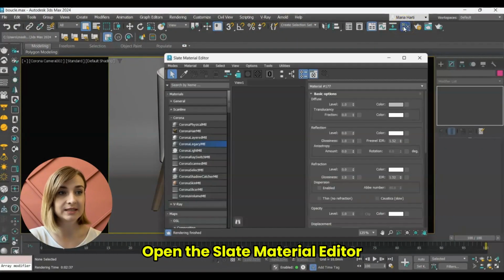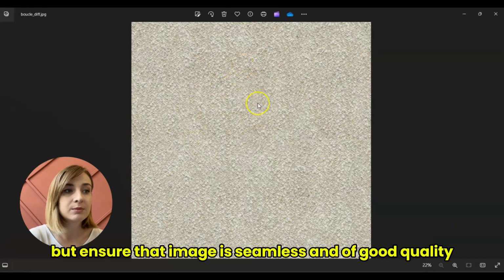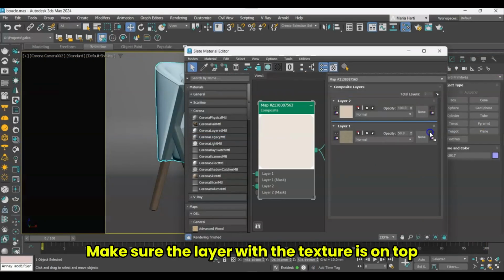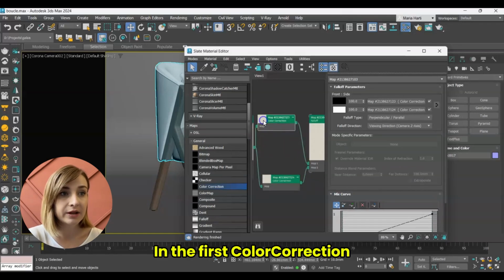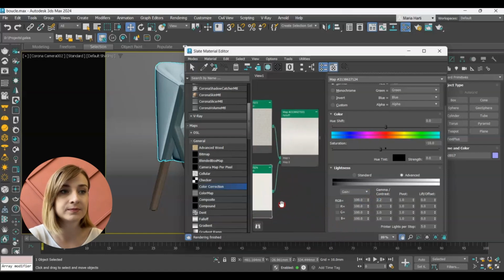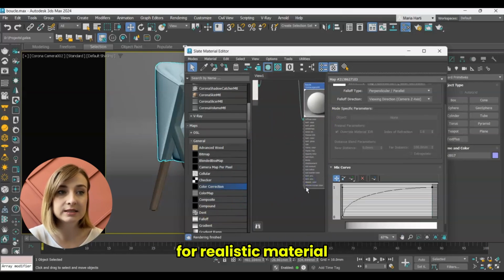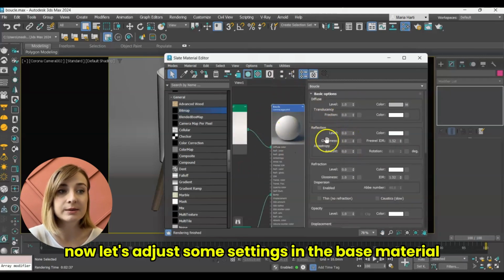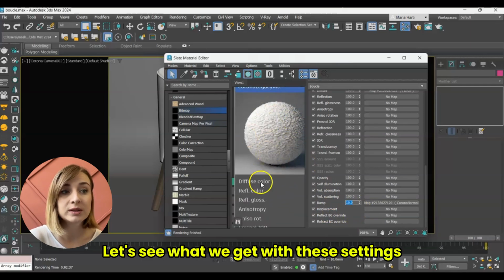How to create realistic Boucle Material in 3ds MAX + Corona